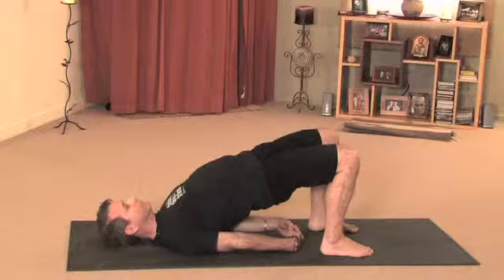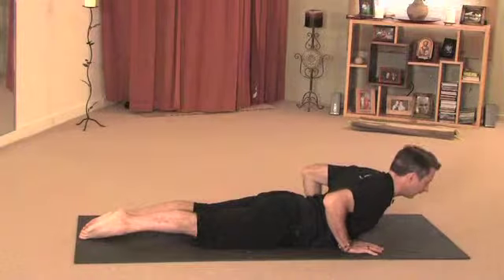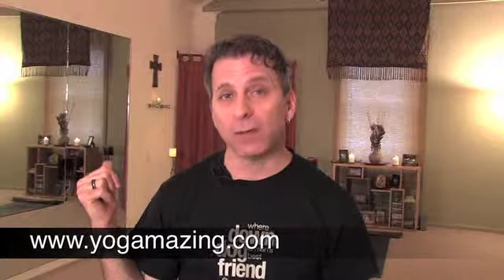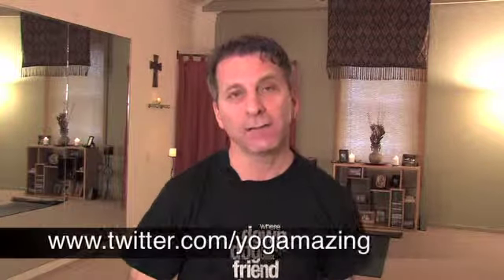YOGAmazing in a Minute: Yoga for PMS/Menstrual Pain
In this episode four yoga poses are given to help with PMS/Menstrual Pain.